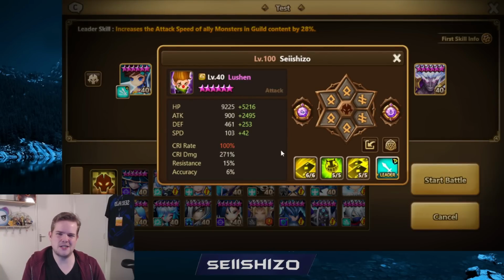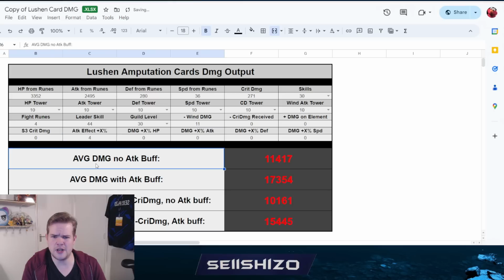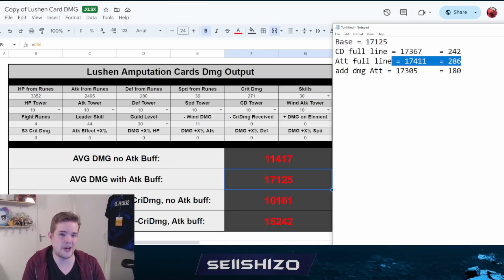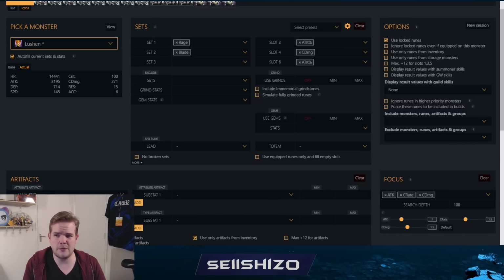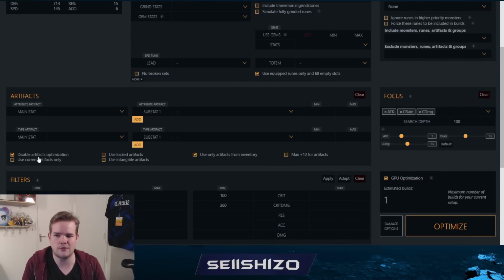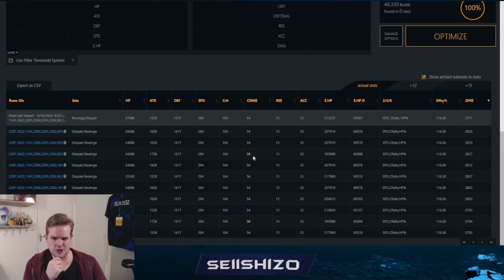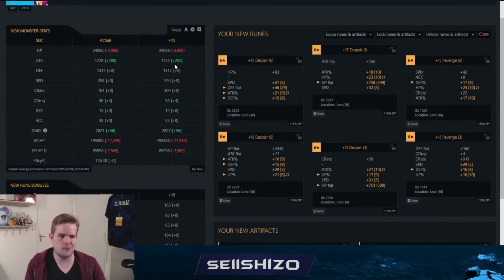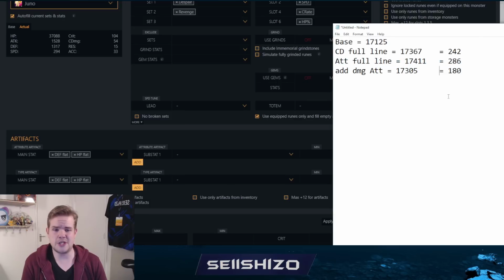CritDmg UP, ATK Effect, Add Dmg by ATK - What is the Best DMG Artifact? -Summoners War